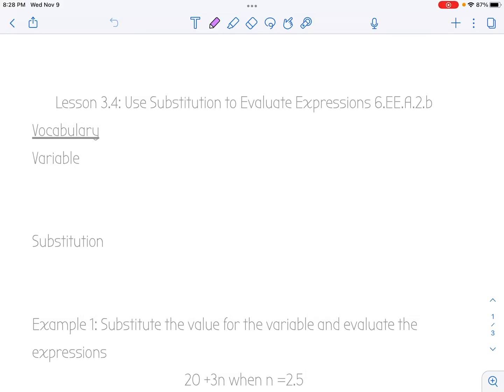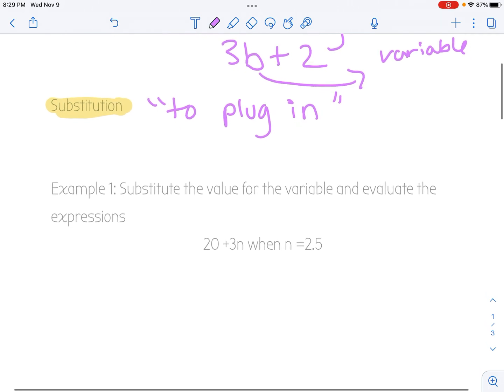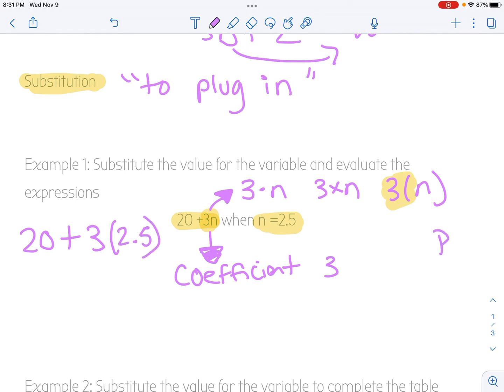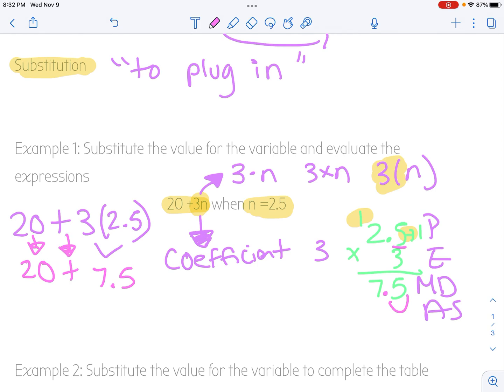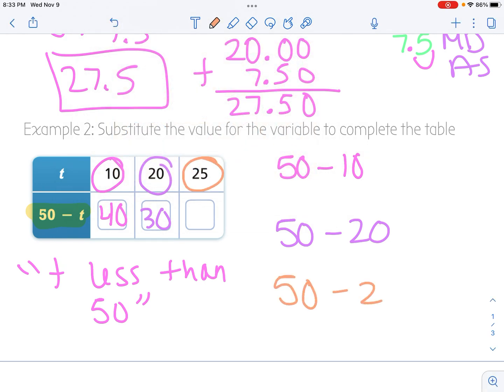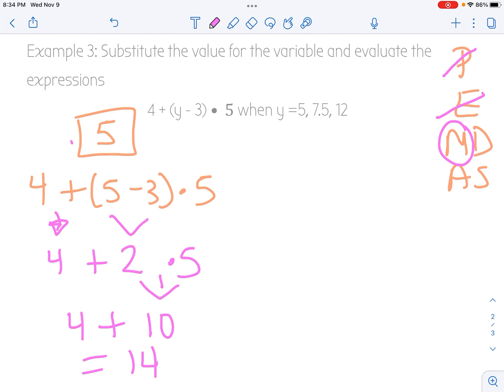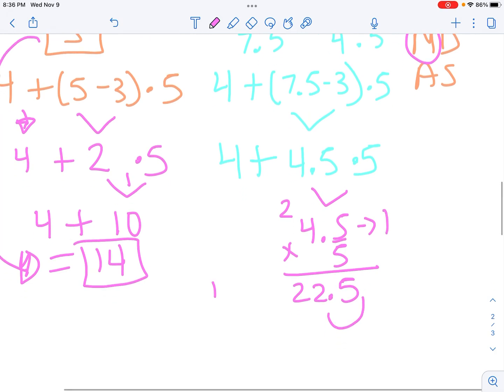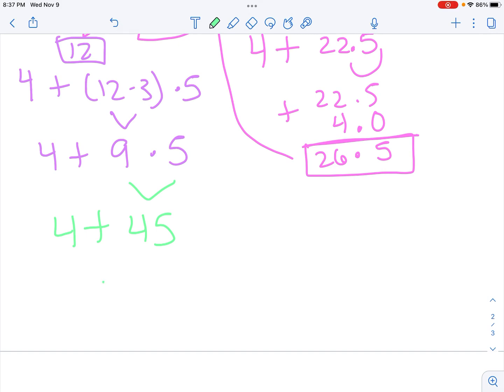3.4 Use Substitution to Evaluate Expressions